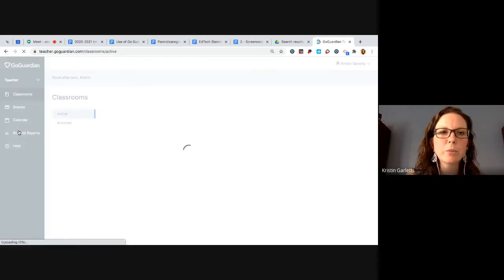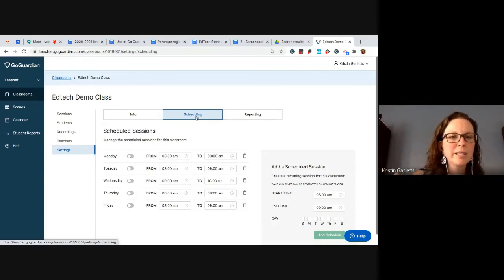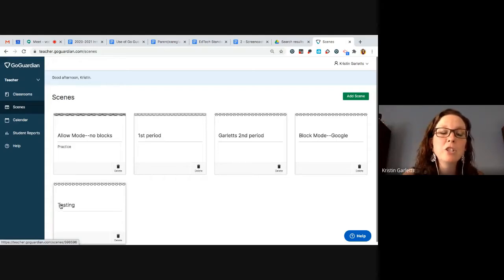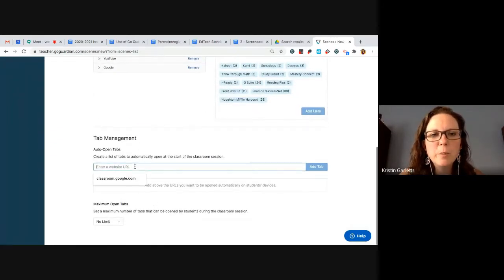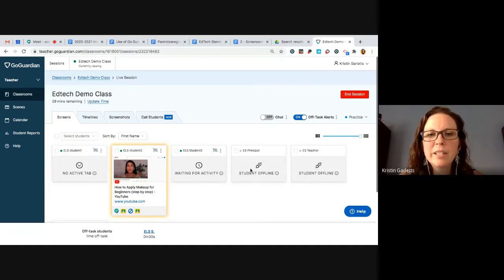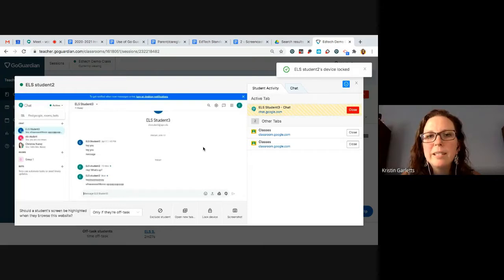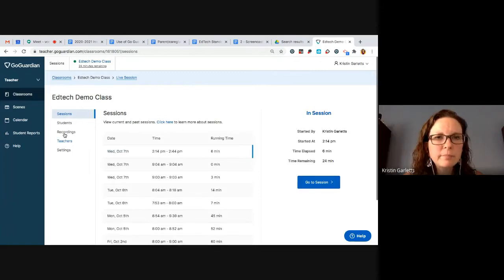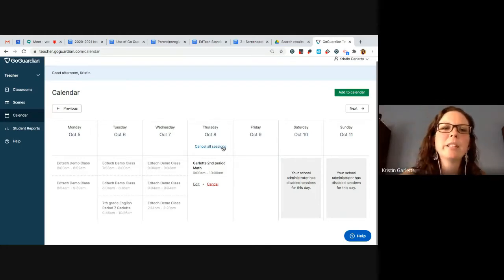GoGuardian Q&A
This is a recording from the October 2020 Albuquerque Public Schools TLF Summit.